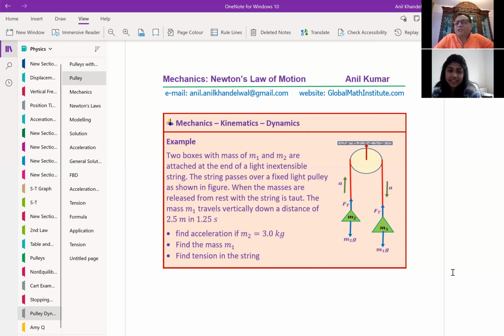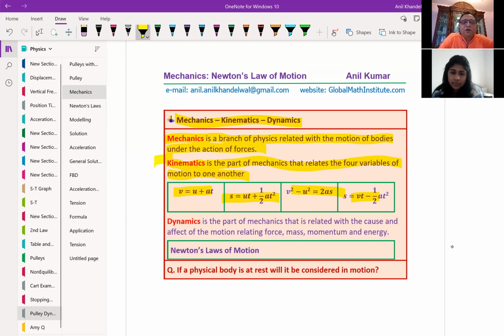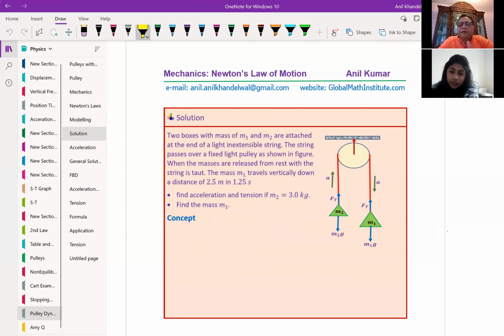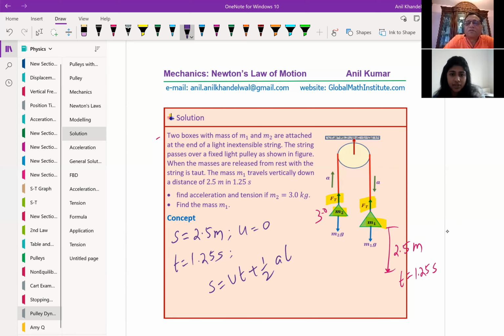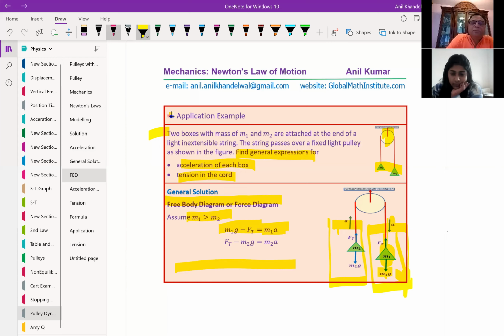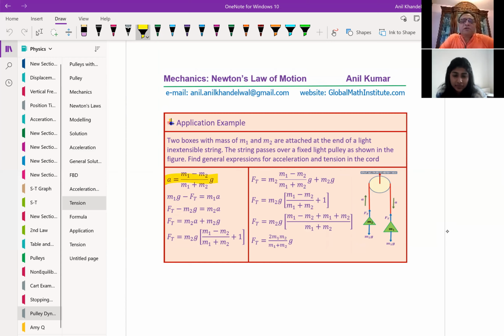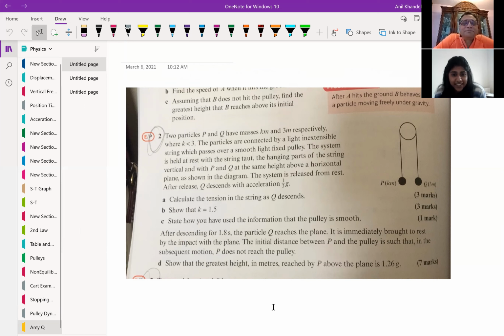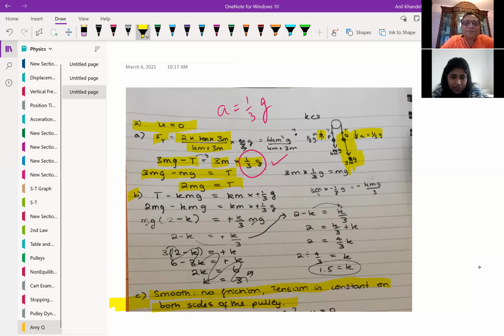Strategy to Solve Mechanics Problems